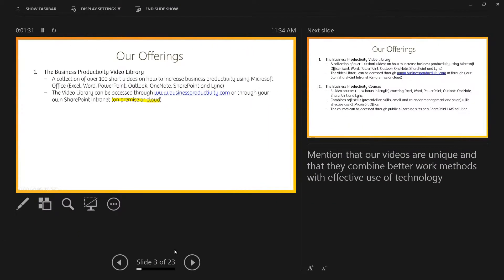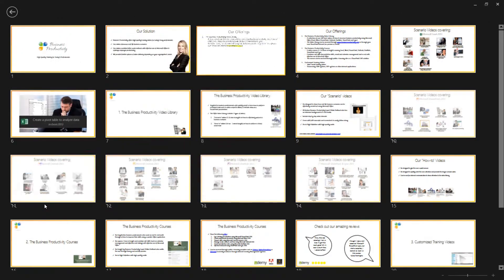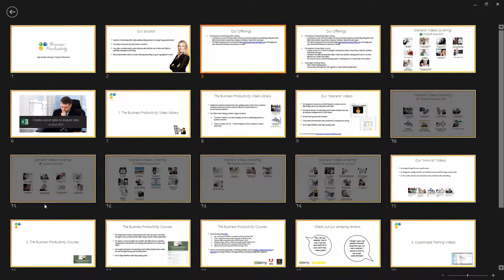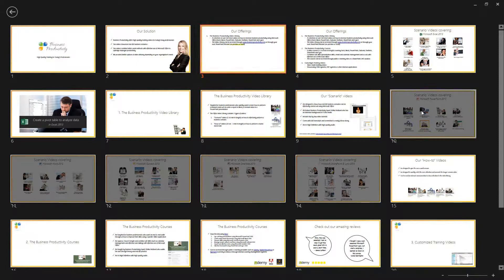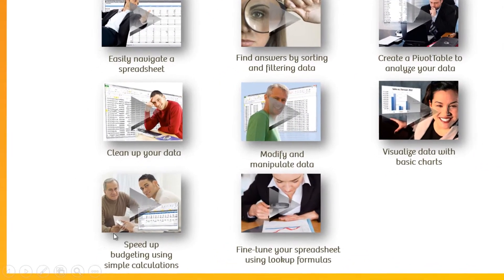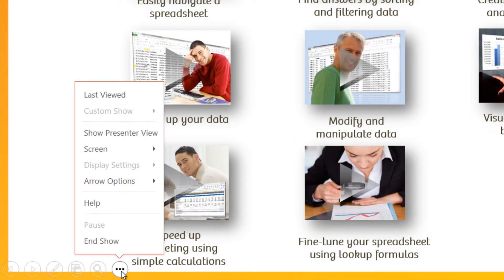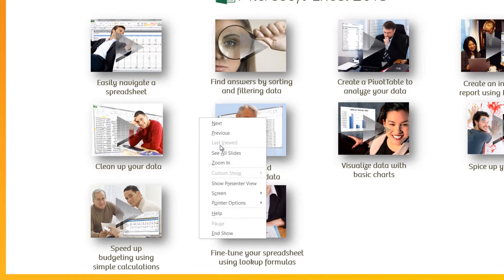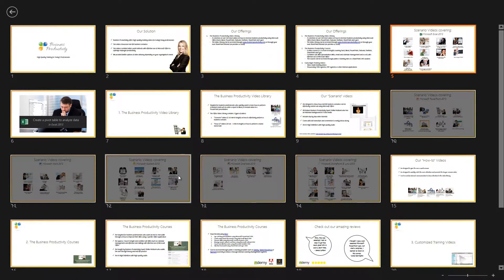How to navigate your slides in PowerPoint 2013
In this short video you will learn how to effectively navigate your slides while presenting using Microsoft PowerPoint 2013. Published by Business Productivity. Instructor Ulrika Hedlund.